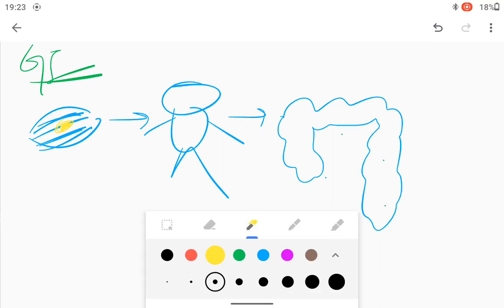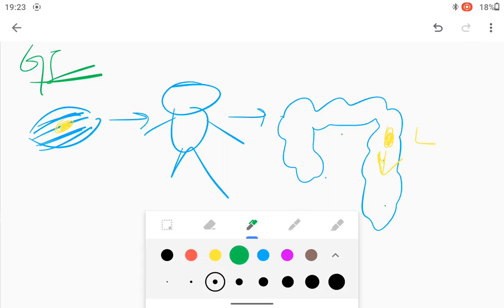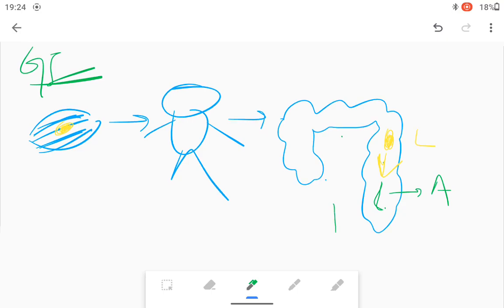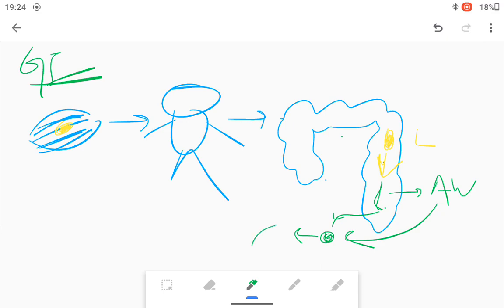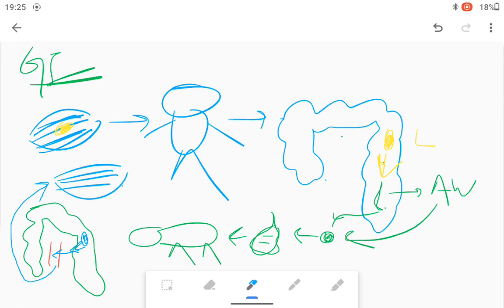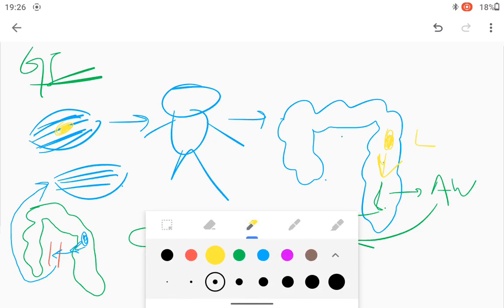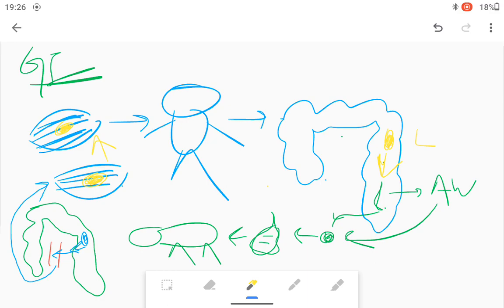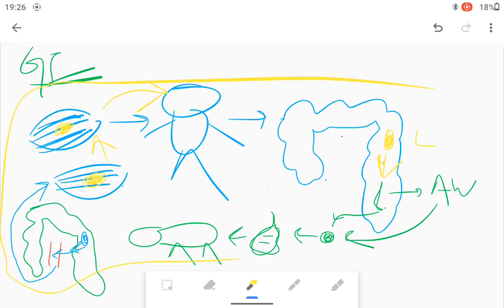How human act as both definitive & intermediate host for T.solium infection? - Explain why.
This is the explanation of an explain why question - how human act as both definitive and intermediate host for T.solium infection.

It describes the Life cycle of T.solium in GI infection and in Cysticercosis infection and then utilizes the knowledge to explain how human can act as both definitive and intermediate host in case of T.solium infection.